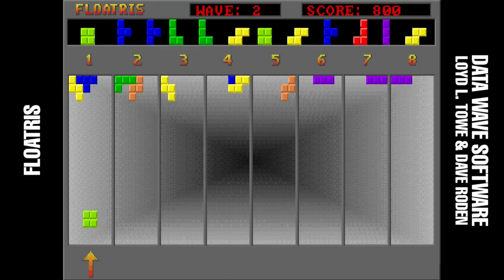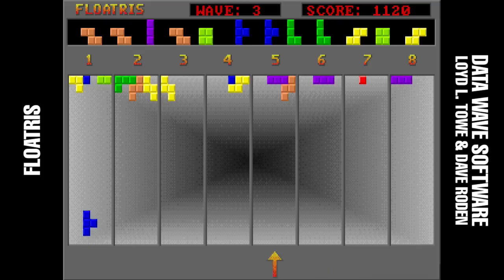SWE: Game Empire (PC): Challenge Mode, Part 10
Today, we try to fill otherwise dead air over a game of Tetris.

Floatris - Reach level 3 without losing a single shaft. Submitted by Sillyman.